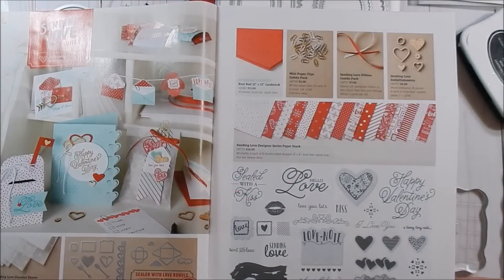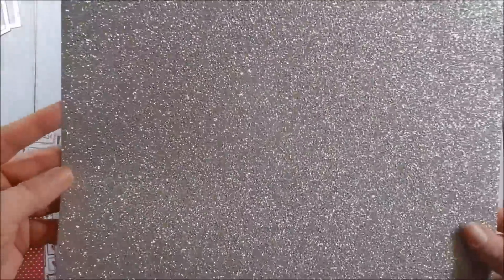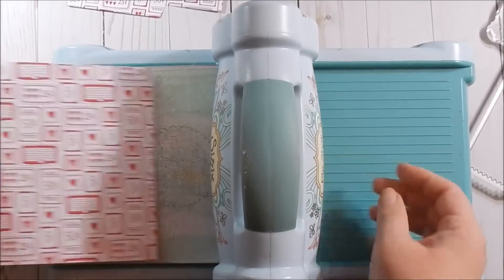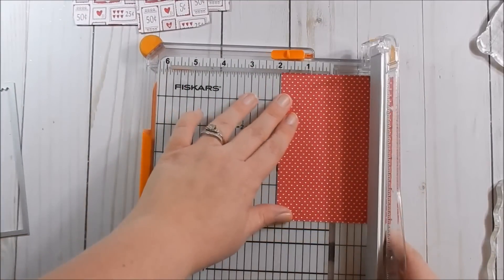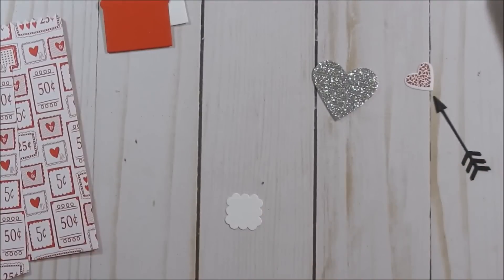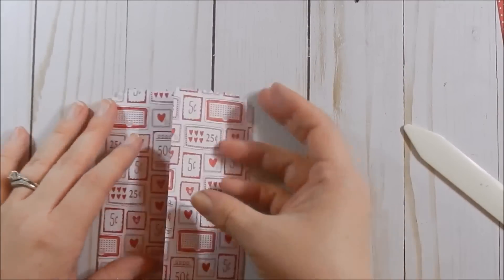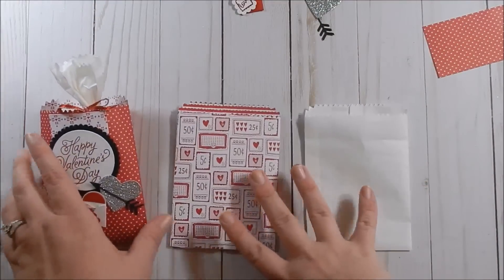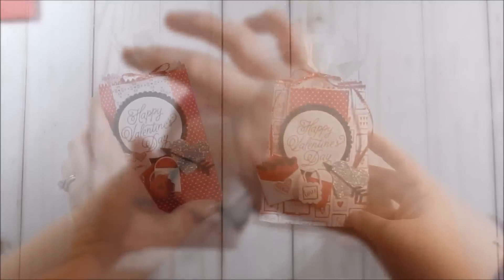Sending Love Suite Mini Series | Day 4 | Occasions Catalog 2017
Alicia Havranek

Multi Medium Matte